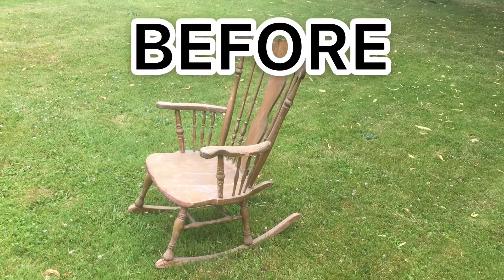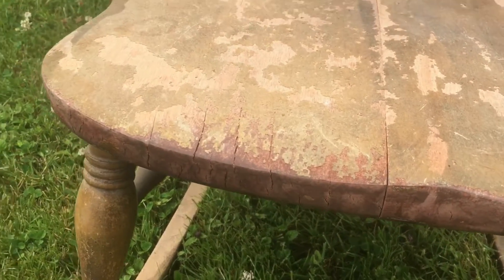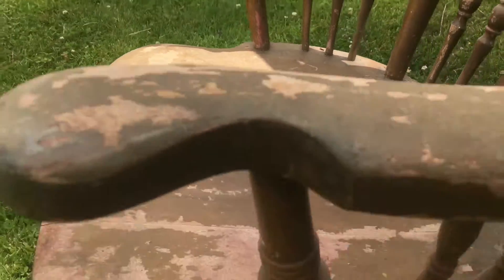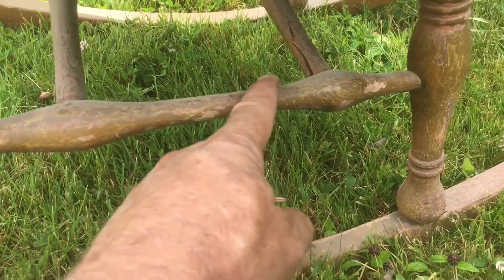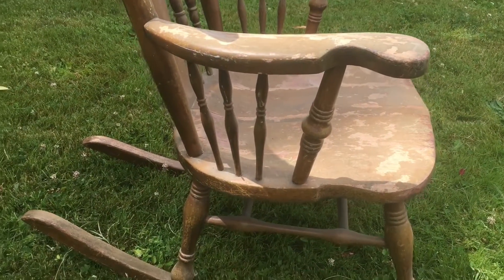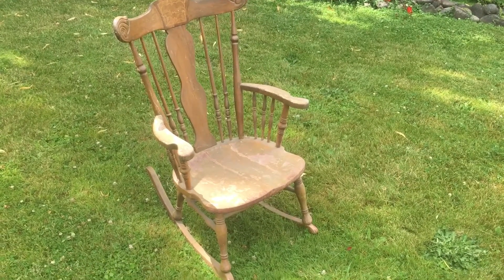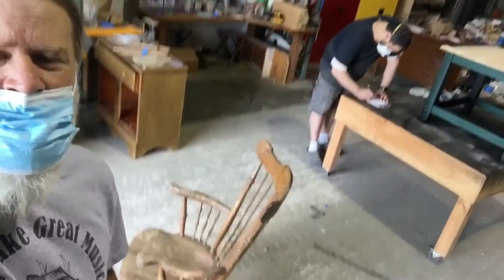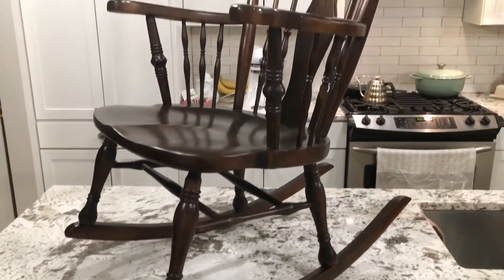1930’s Rocking Chair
This family heirloom was built in New York in the 1930’s.  It originally belonged to my great grandmother and was transported from NY to New Mexico in the 1940’s. It was handed down from my Nana (Nana Dorothy) to my mom (Diane Stream) to me (Del Puckett) to my son (Christian Puckett).